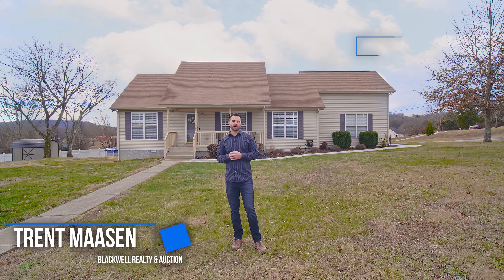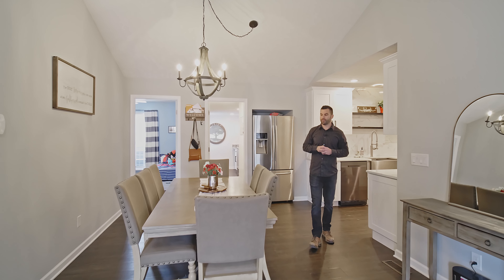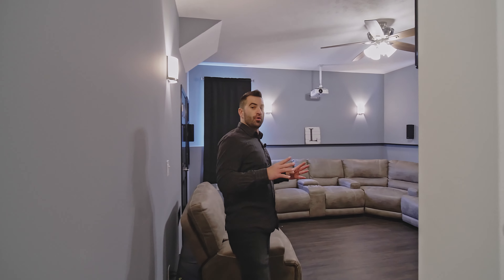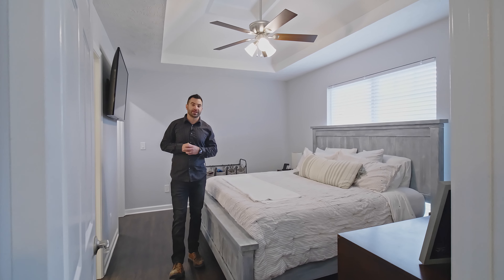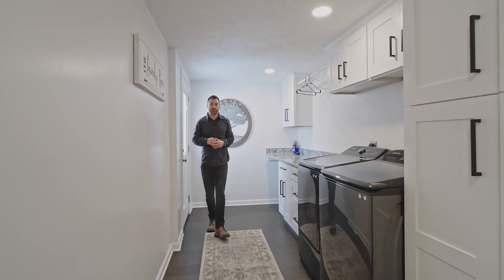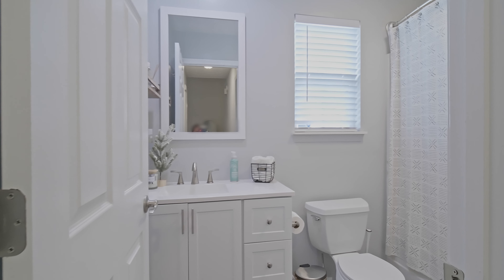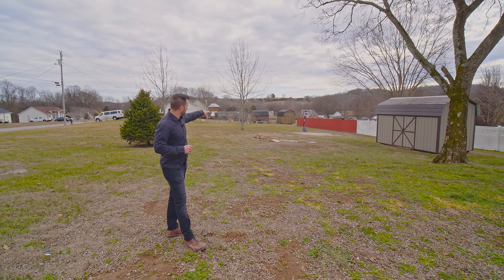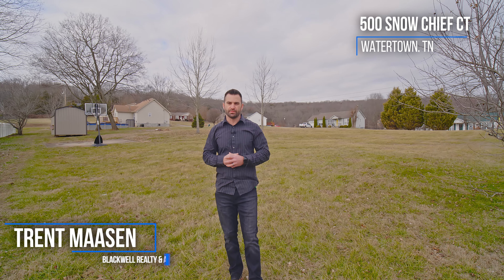500 Snow Chief Ct, Watertown, TN - Trent Massen - Blackwell Realty and Auction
500 Snow Chief Ct, Watertown, TN
Trent Massen
Blackwell Realty and Auction
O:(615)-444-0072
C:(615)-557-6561